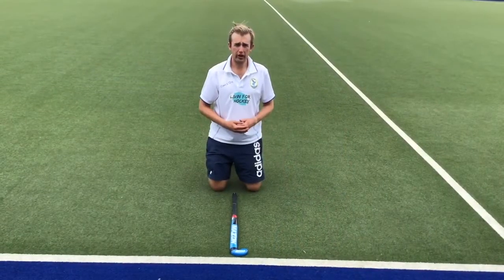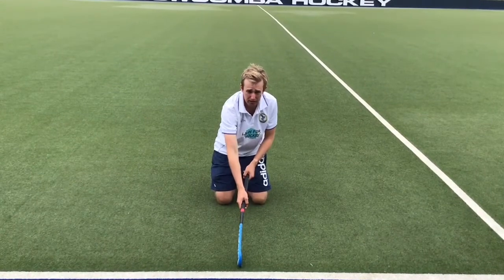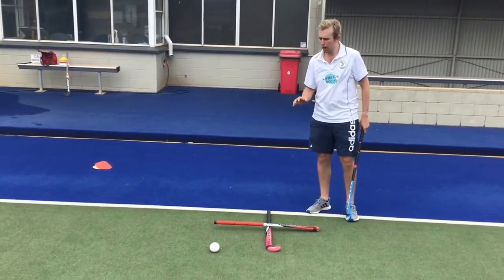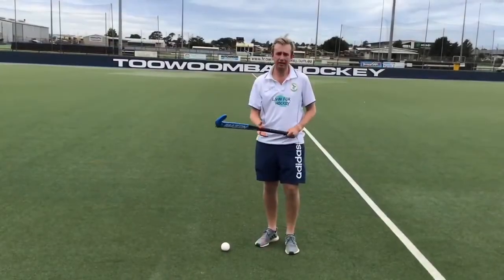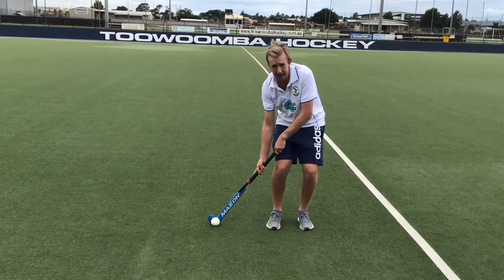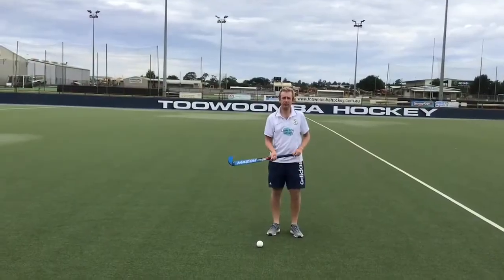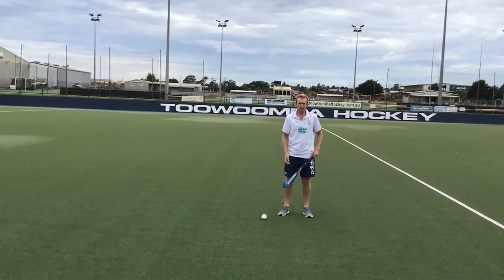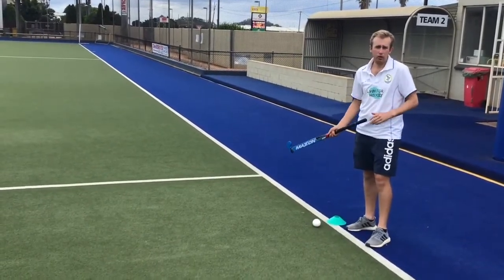Minkeys and Mods Skills EP 1 - Holding the Stick/Dribbling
Want to improve your game. Practise these skills at home.